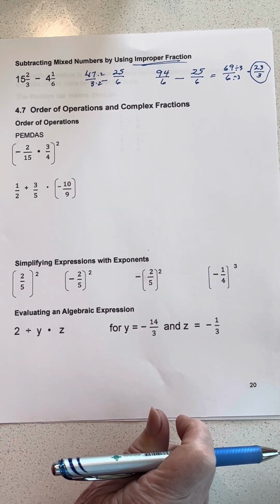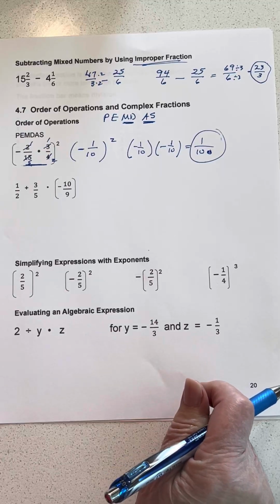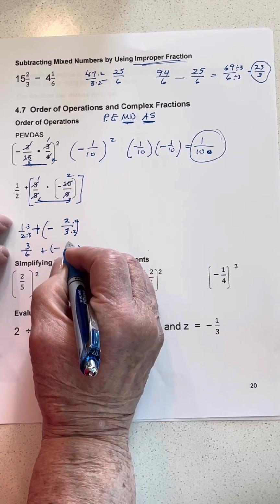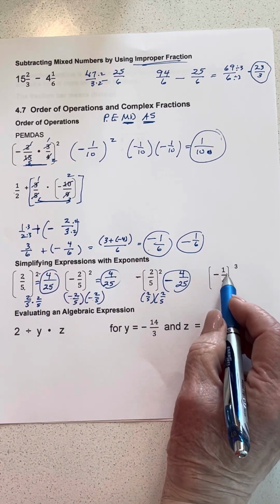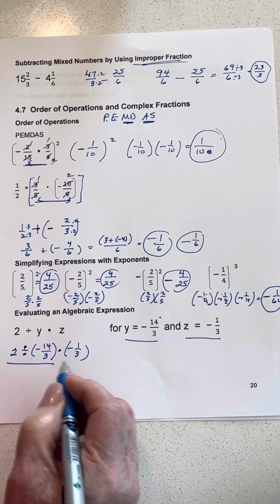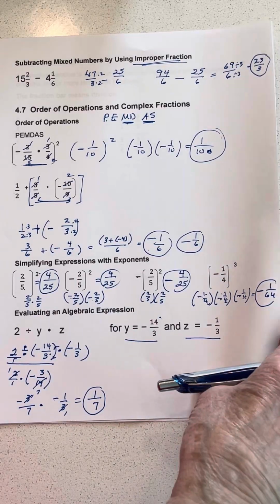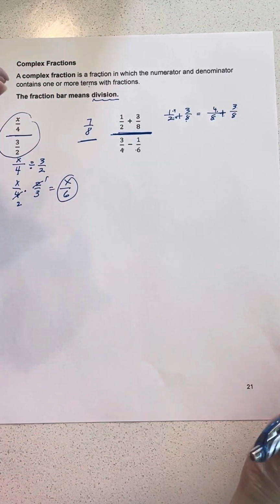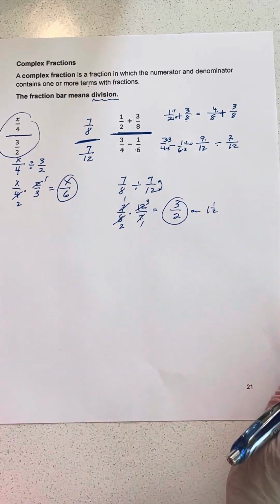4.7 Video Lesson